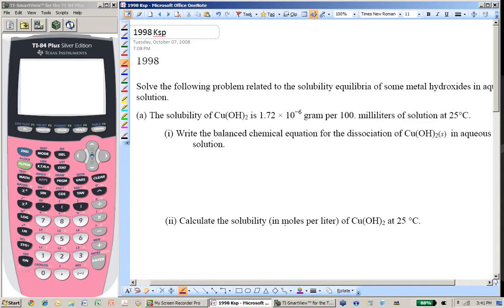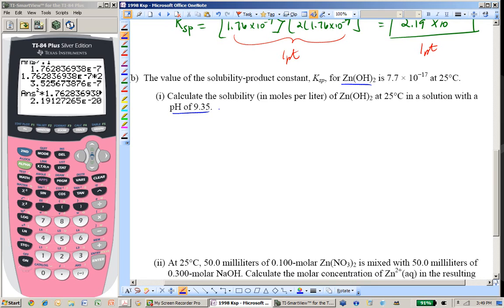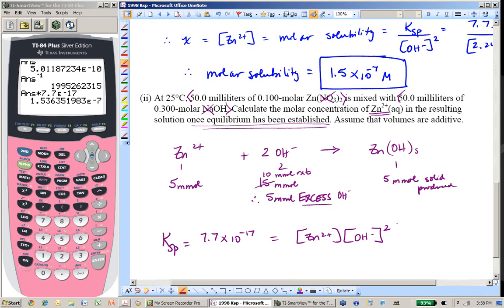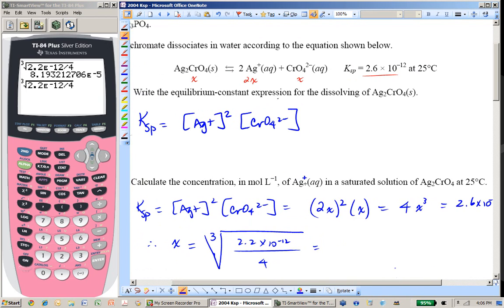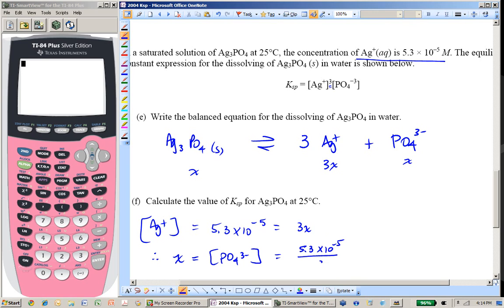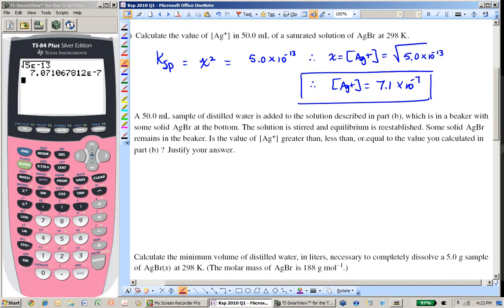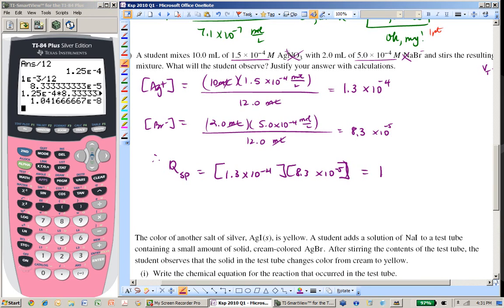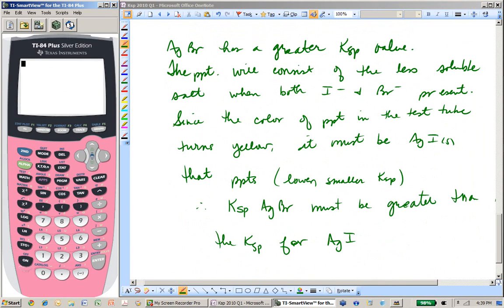AP Chemistry Solubility Equilibrium Problems Ksp Part II